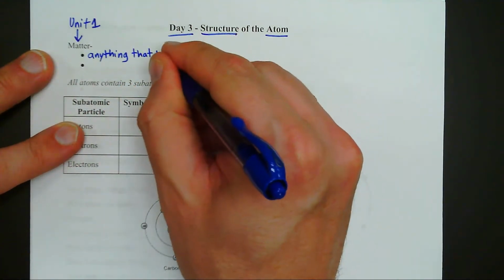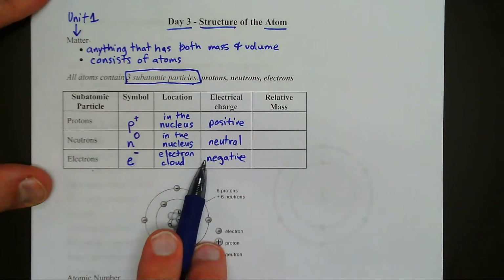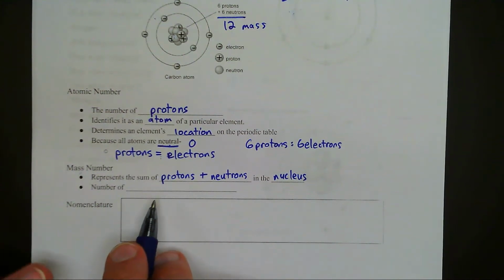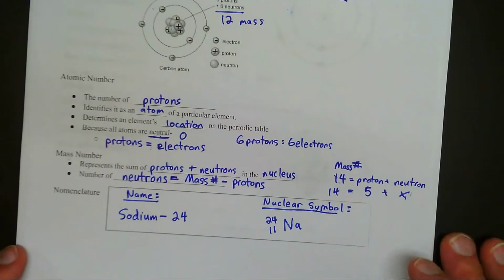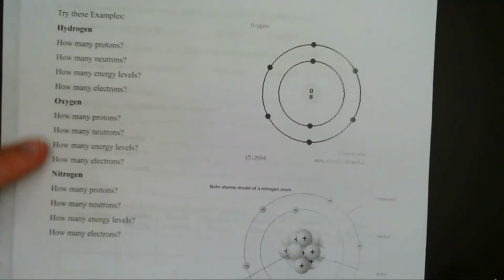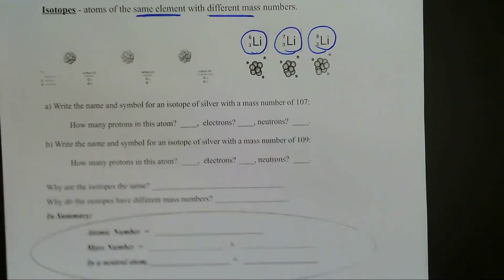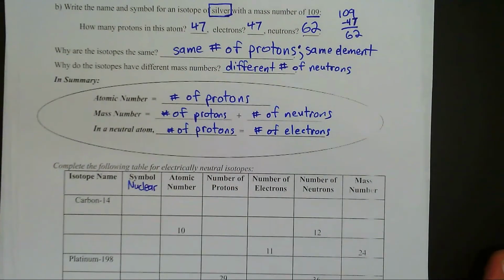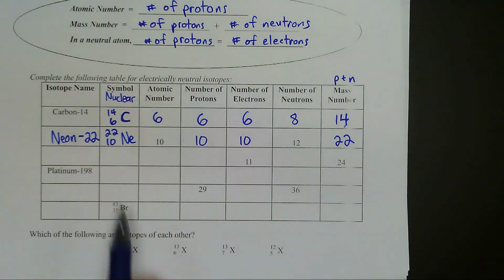Atomic Structure Notes